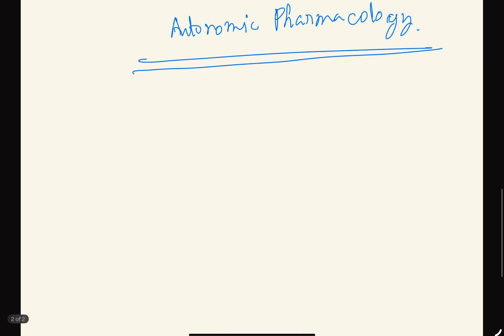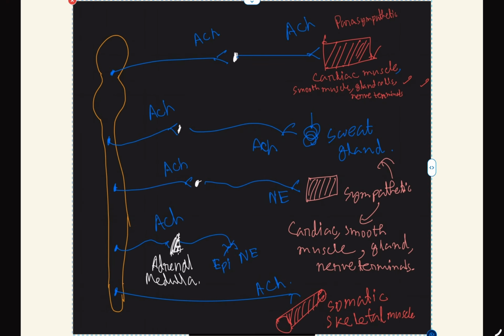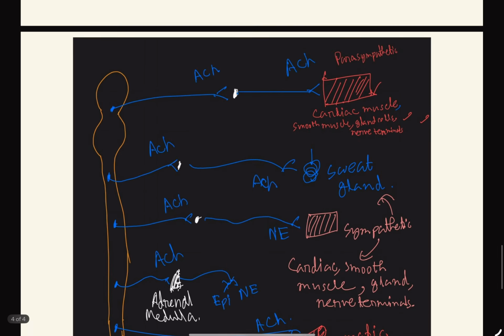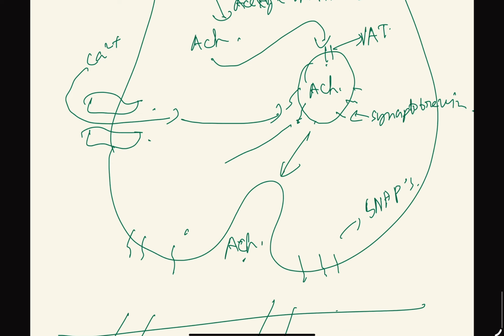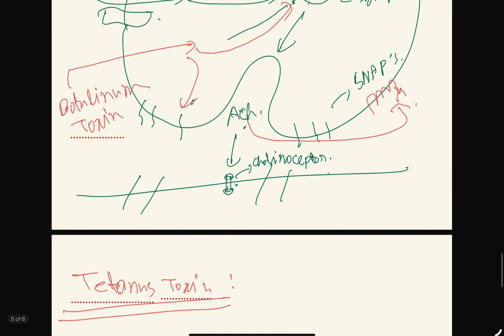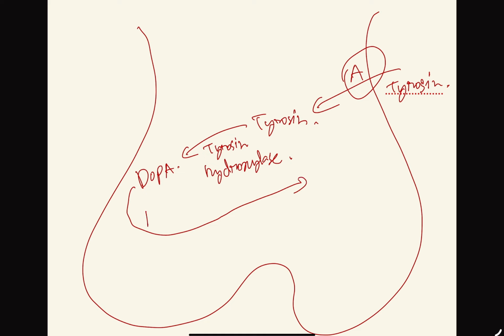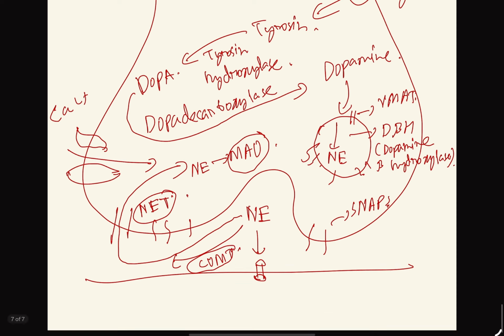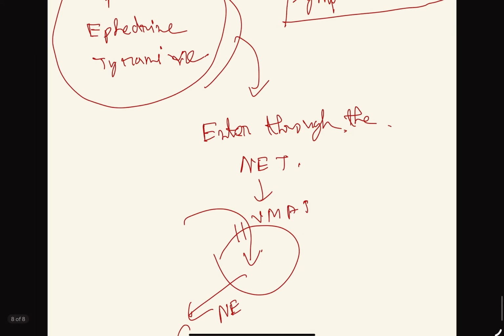Autonomic Pharmacology| Introduction